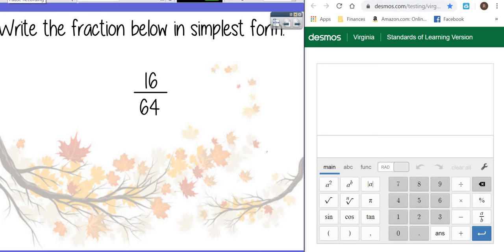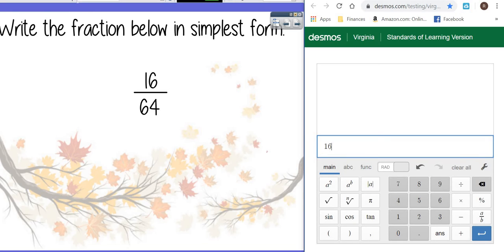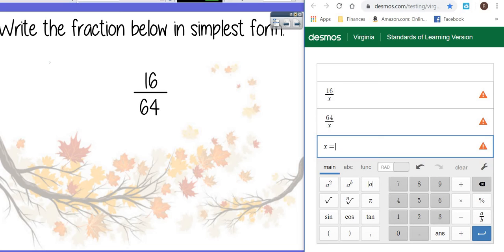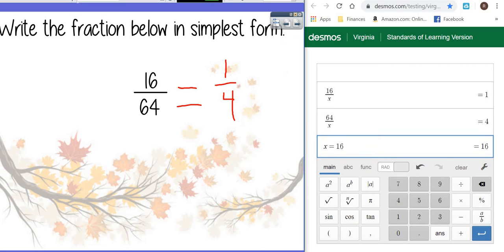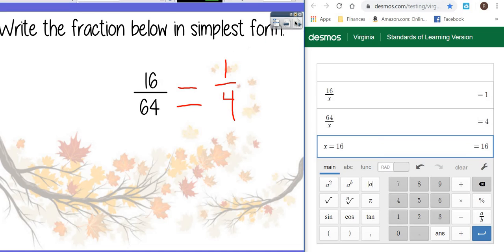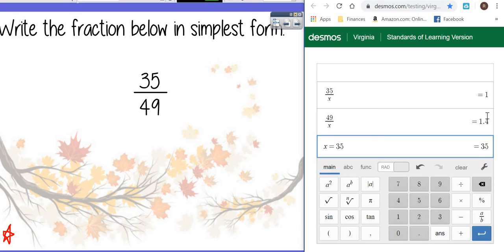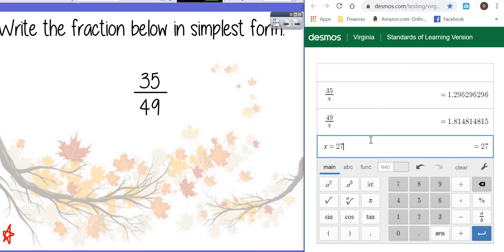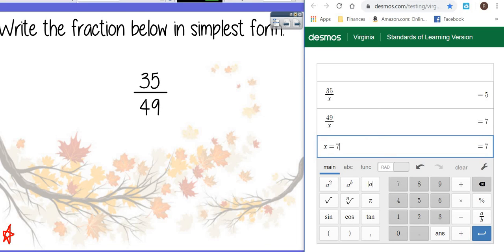FF 14 Review - Part 1: Simplifying Fractions